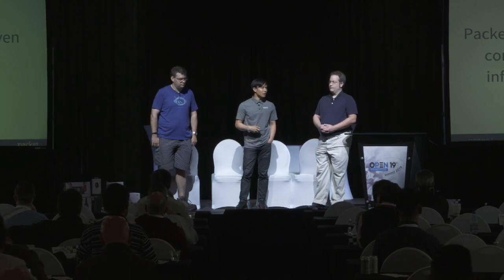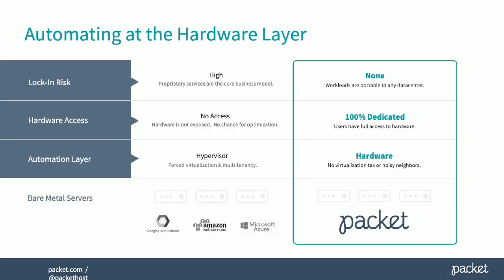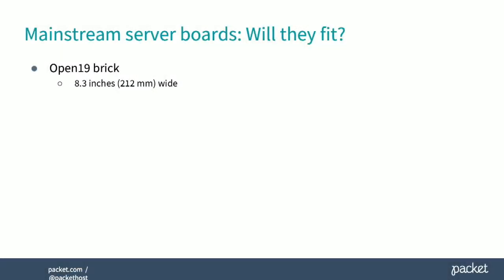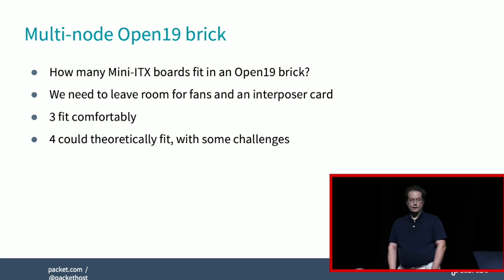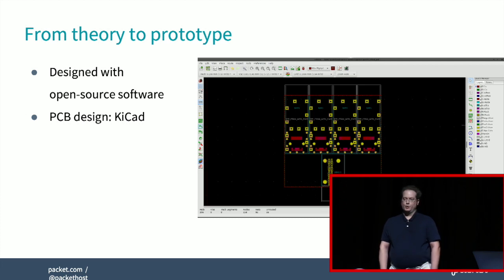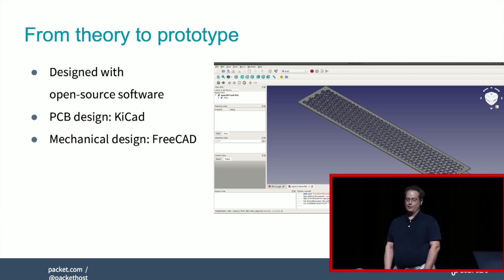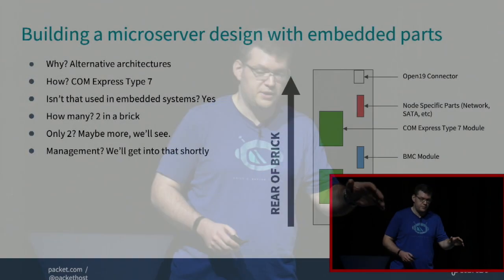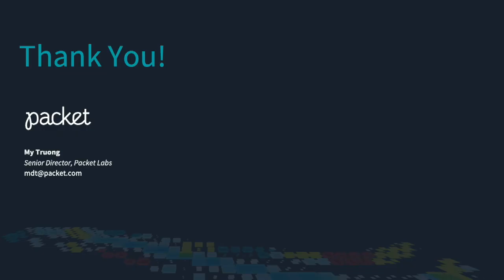Summit 2019 - Packet Lab Rats: Innovating on Hardware with Open19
Scott Burns, Senior Director, R&D, Packet
My Truong, Senior Director, Packet Labs
Carl Perry, Ecosystem Engineer, Packet